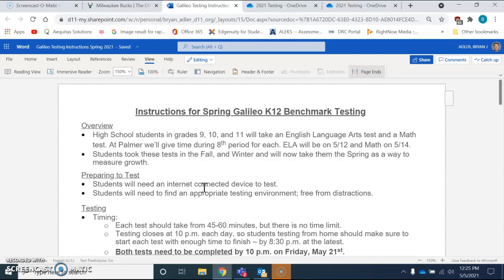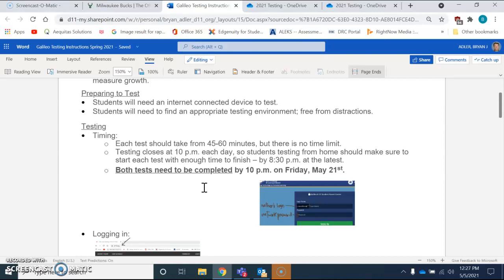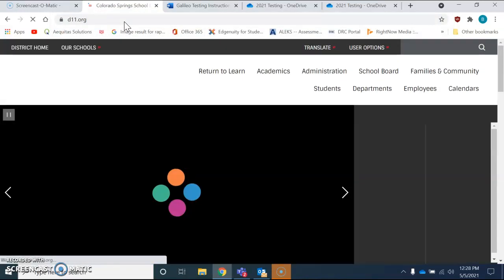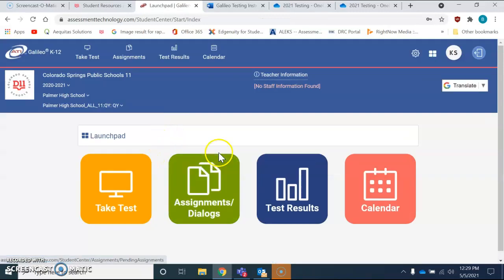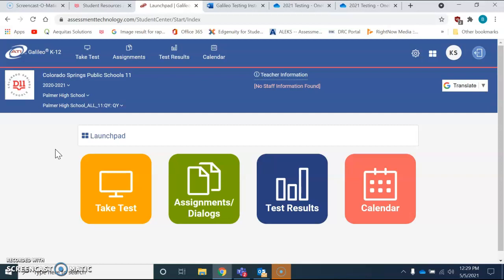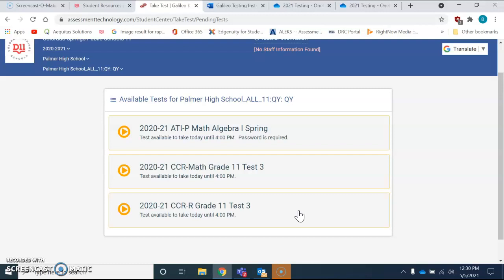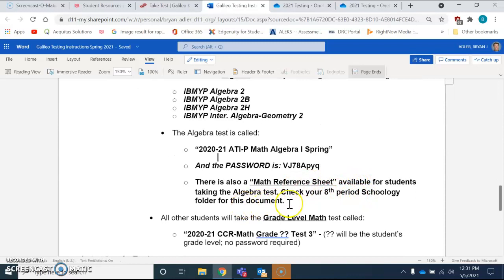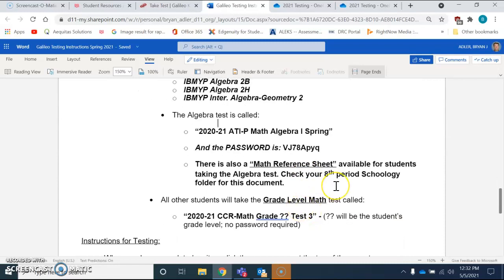Spring Galileo Benchmark Testing Instructions